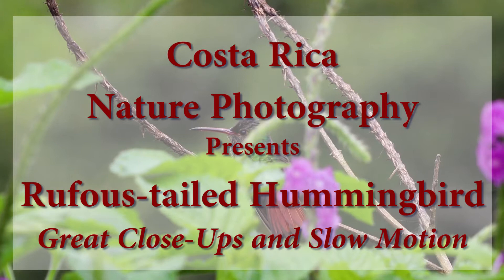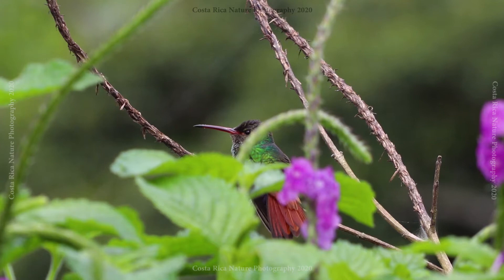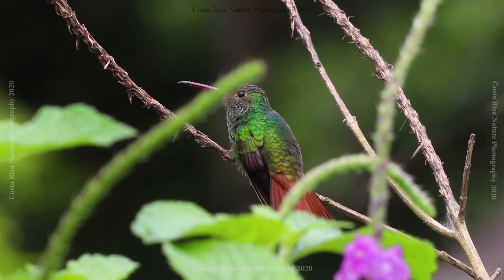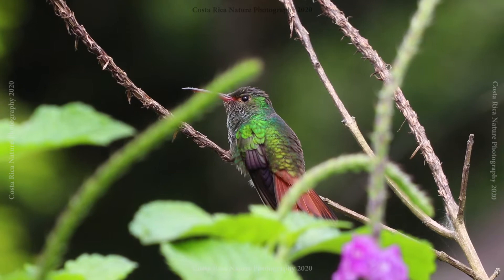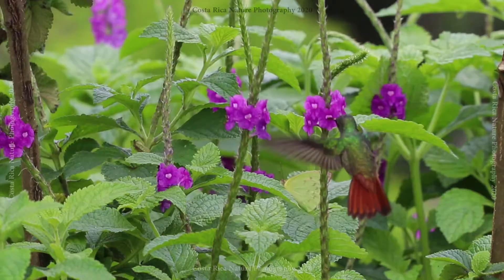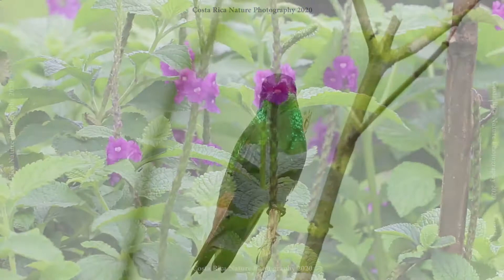A Rufous-tailed Hummingbird in stunning detail - Beautiful bird captured in exquisite close-up video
This is a rufous-tailed hummingbird (Amazilia tzacatl) I filmed as he protected "his" flower bush from other birds and insects.  I was surprised he let me get so close, allowing me to get some great close shots of this beautiful bird.  The colors on this hummingbird are just stunning and change as the feathers catch the sunlight from different angles.  I also threw in a little bit of slow motion so you can see how they fly and the acrobatics they can do.  Just amazing!  Enjoy...